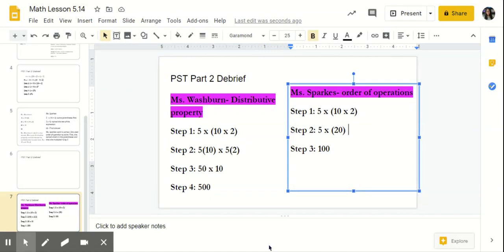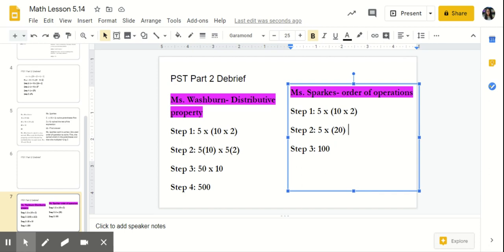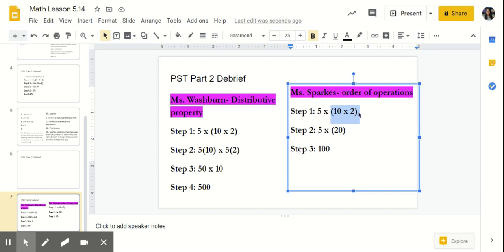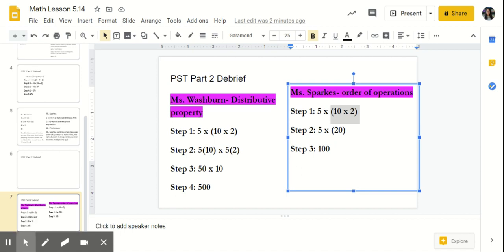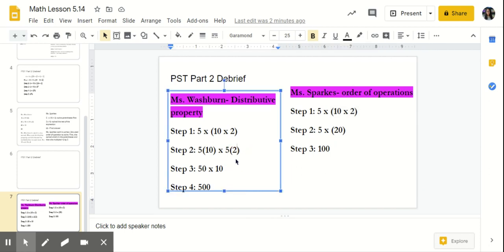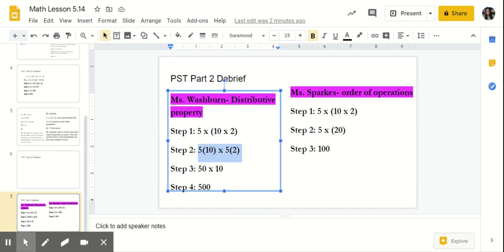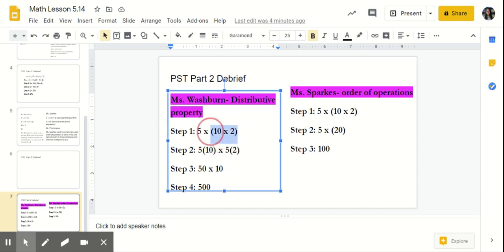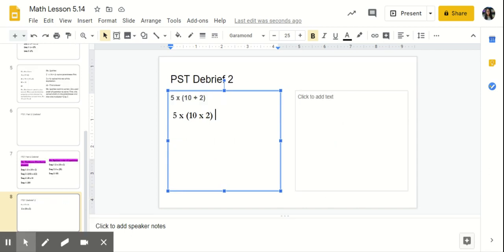Math Lesson 5.14 - Google Slides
Lesson 6.14- Distributive Property PST Debrief 2